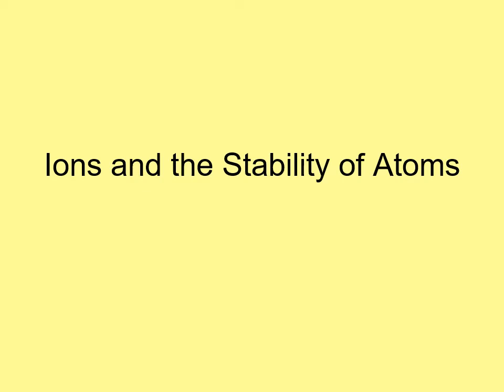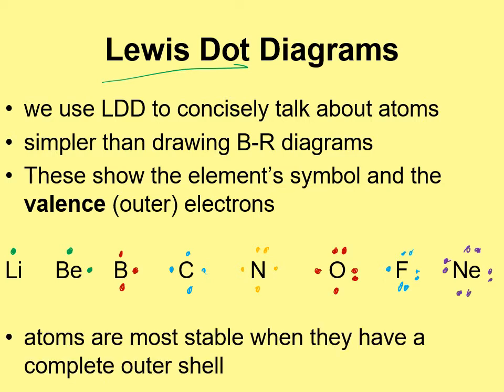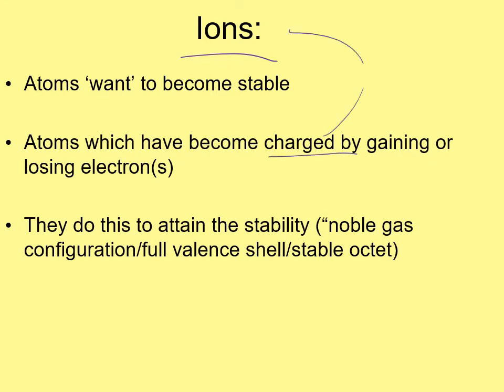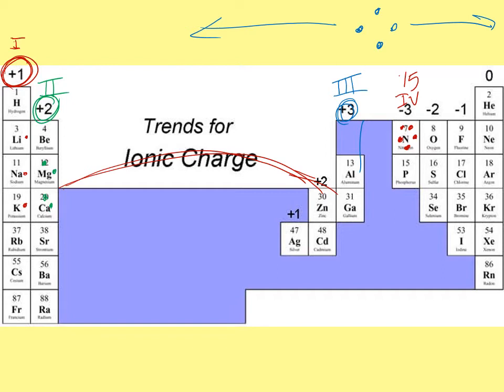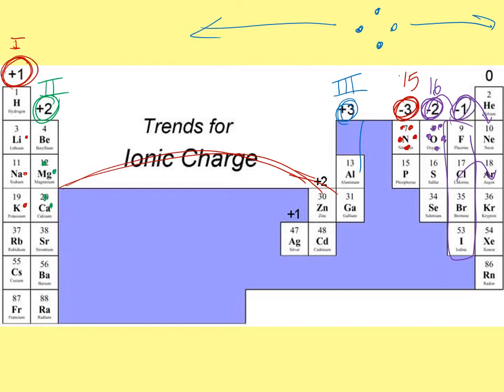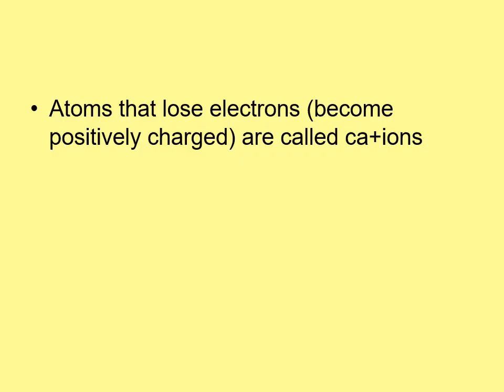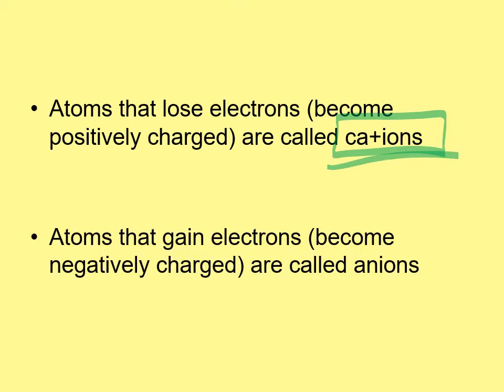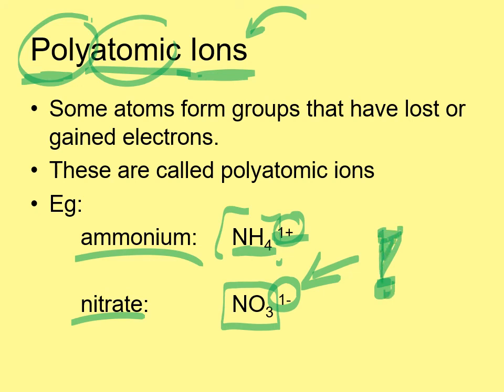Ions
Why do atoms form ions? In this chemistry lesson, we explore electron stability and why elements gain or lose electrons to look like Noble Gases.

We start by learning how to draw Lewis Dot Diagrams to represent valence electrons. Then, we dive into the Octet Rule to predict ionic charges directly from the Periodic Table. By the end of this video, you will understand the difference between Cations and Anions, how to handle Multivalent metals like Iron, and what Polyatomic ions actually are.

🧪 In this video, you will learn:
How to draw Lewis Dot Diagrams for the first 20 elements.
The Octet Rule: Why atoms want full outer shells (Isoelectronic).
How to determine the charge of an ion based on its Group number.
Cations vs. Anions: Memorization tips and definitions.
Multivalent Ions: Why transition metals can have more than one charge.
Polyatomic Ions: Introduction to charged groups of atoms like Ammonium and Nitrate.

🚀 Timestamps:
0:00 - Introduction: Ions & Stability
0:15 - How to Draw Lewis Dot Diagrams
2:55 - Stability & The Octet Rule
4:32 - What is an Ion? (Gaining/Losing Electrons)
6:00 - Isoelectronic Series Explained
6:26 - Periodic Table Trends: Ionic Charges (+1 to -1)
10:09 - Example: Sodium & Chlorine Reaction
14:02 - Cations vs. Anions Defined
14:21 - Multivalent Ions (Transition Metals)
15:37 - What are Polyatomic Ions?

📝 Key Vocabulary:
Valence Electrons: Electrons in the outermost shell of an atom.
Isoelectronic: Having the same electron configuration as another atom (usually a Noble Gas).
Cation: A positively charged ion (cats have paws = positive).
Anion: A negatively charged ion.
Multivalent: Elements that can form more than one stable ion charge.

Chemistry making sense now?